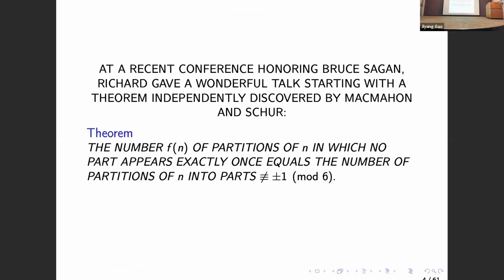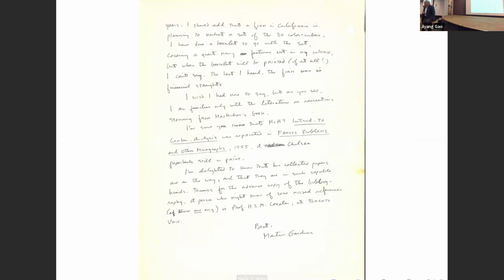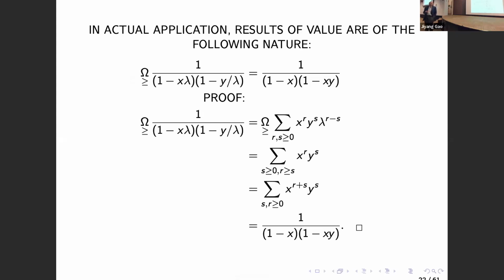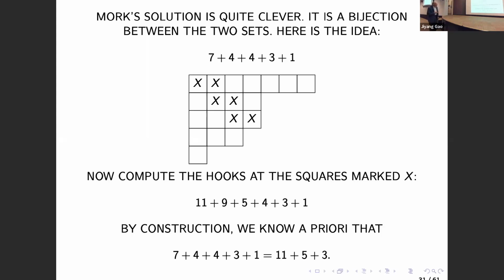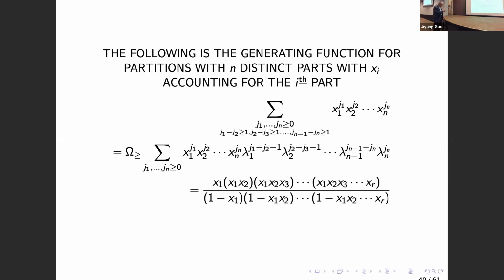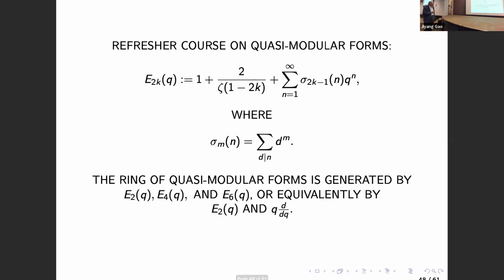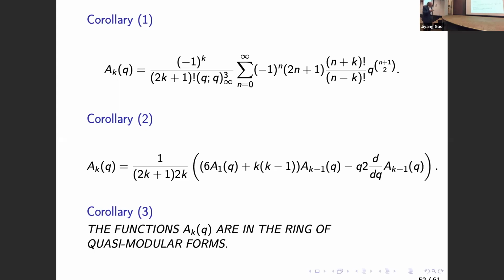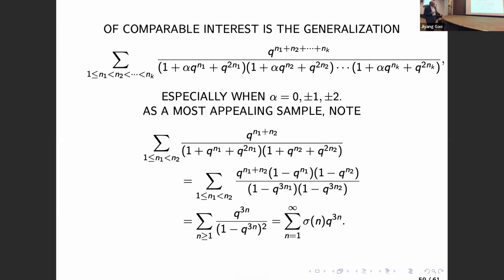A Lifetime Journey with P.A. MacMahon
George Andrews